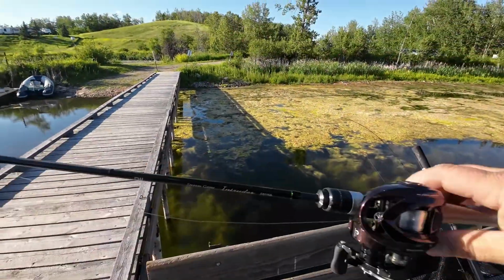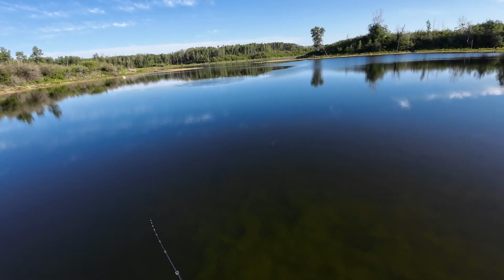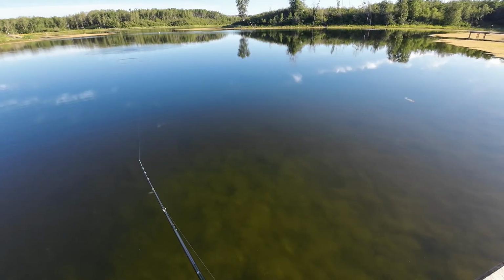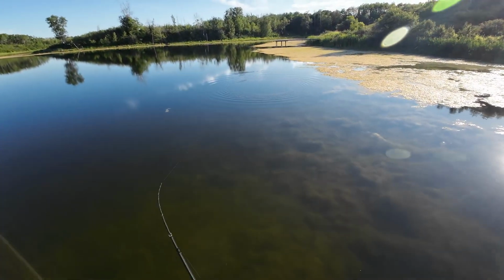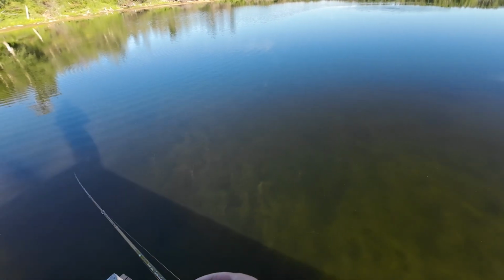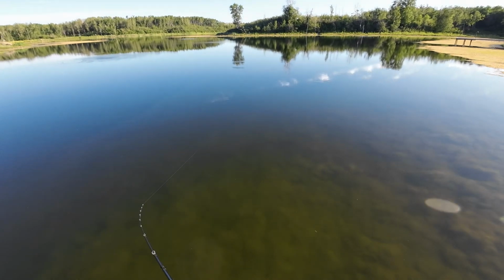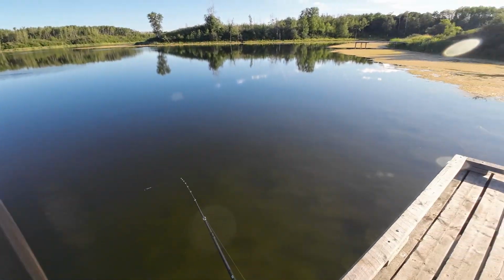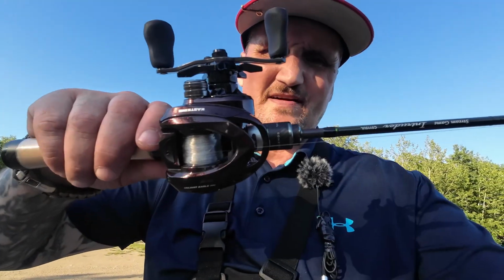Valiant Eagle Pro Tsurinoya Intruder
Finally was able to take the Valiant Eagle Pro for a spin. Shout out to The Reel Test and Peter Kim for recommending this combo.  The Tsurinoya Intruder is my all time favorite BFS rod. I tested the C511UL, and it is pure silk.